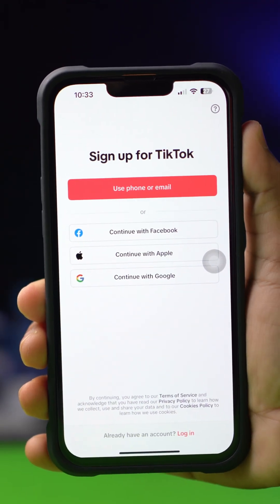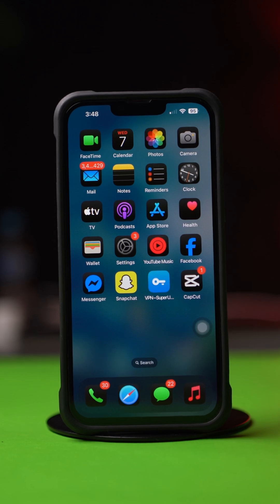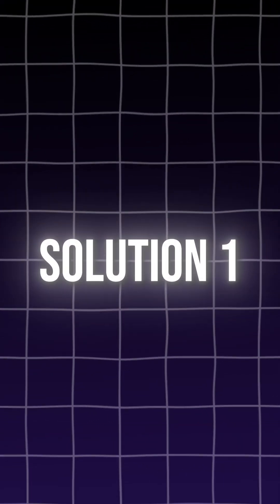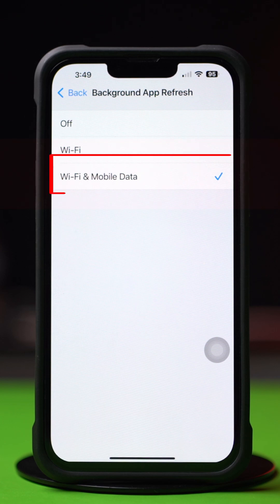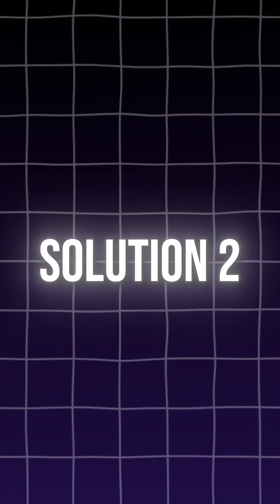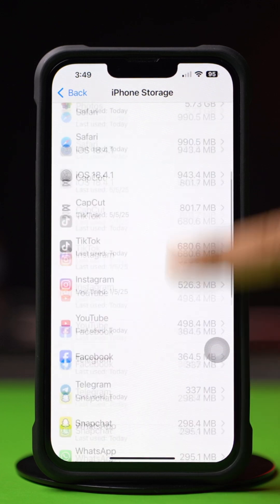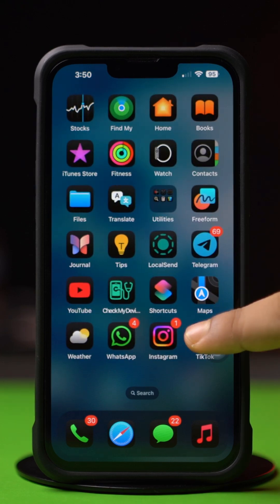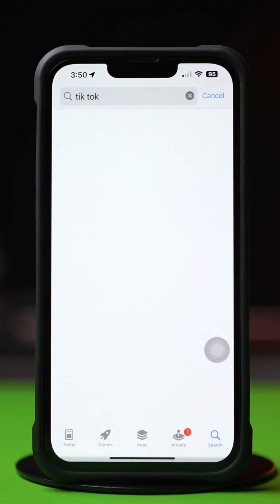How To FIX TikTok Not Letting You Make a New Account on iPhone | Create TikTok Account iOS Fix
Trying to create a new TikTok account on your iPhone, but it won’t let you? You might see errors like "Couldn’t create account," "Try again later," or "Something went wrong." Don’t worry — this video will help you fix it fast.

This issue can happen due to IP restrictions, previous bans, app glitches, or device blocks. In this quick video, I’ll show you how to fix TikTok sign-up errors, clear TikTok app cache, switch Apple ID or device settings, and successfully create a new account from your iPhone.

Follow the steps and get your new TikTok account working today!